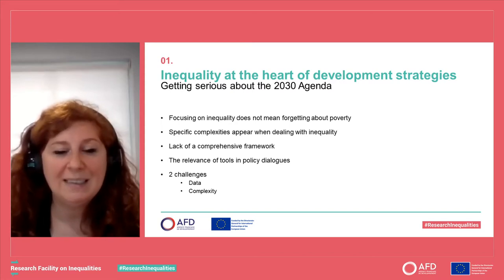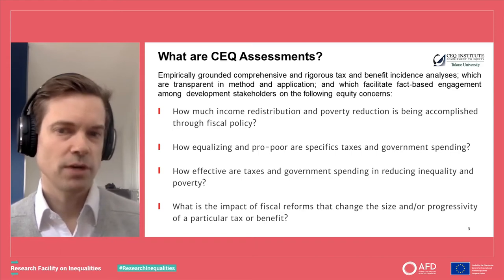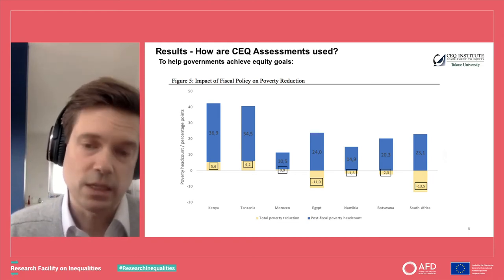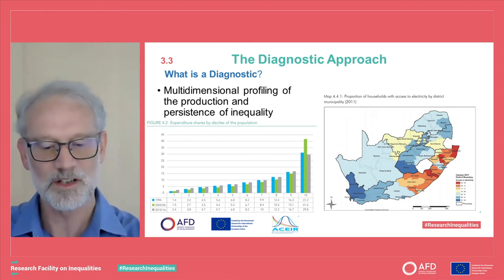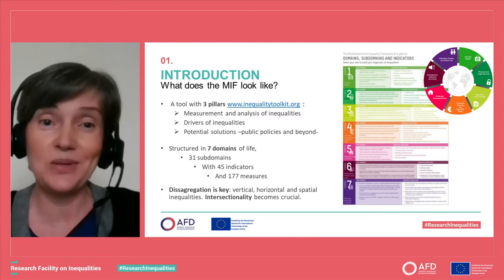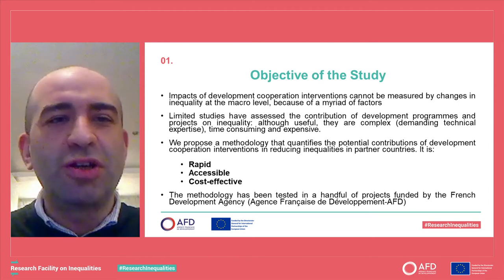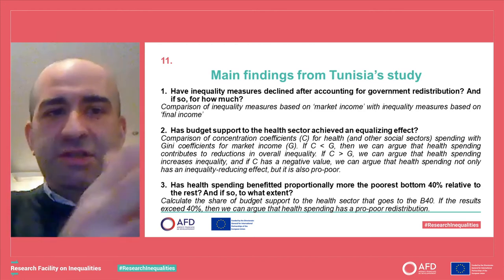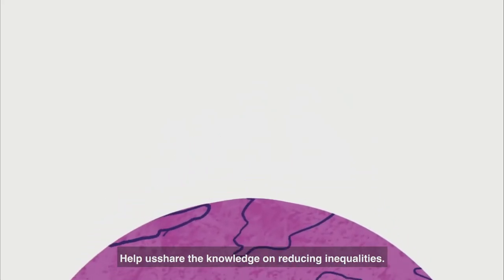Tools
Reducing inequalities implies being able to measure and describe them. This session will be an opportunity to present the various tools developed or expanded through the Research Facility on Inequalities. These tools, ranging from inequality diagnostics to fiscal incidence assessments and distributional analysis of development cooperation projects, offer a wide array of options for both policymakers and development practitioners to mainstream and efficiently tackle inequalities in their policies and strategies.

Setting the scene: Anda David – Scientific Coordinator EU-AFD Research Facility – Agence Française de Développement (AFD)

Projects:
• Fiscal incidence analysis - Jon Jellema - Commitment to Equity Institute (CEQ), Tulane University
• Inequality diagnostic tool - Murray Leibbrandt - African Centre of Excellence for Inequality Research (ACEIR)
• Multidimensional inequalities framework analysis - Ana Claver - Oxfam Intermón
• The distributional impacts of development cooperation projects - Christian Morabito - Escuela de Alta Dirección y Administración (EADA)

Discussants:
- Philippe Galland, Deputy Head of "Social Link" Division - Agence Française de Développement (AFD)
- Udo Bullmann, Member of the European Parliament